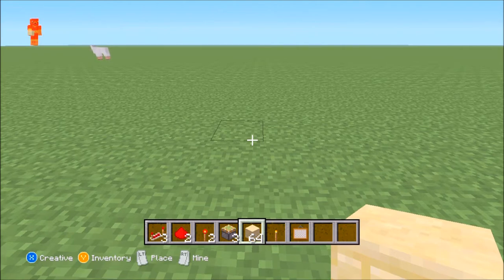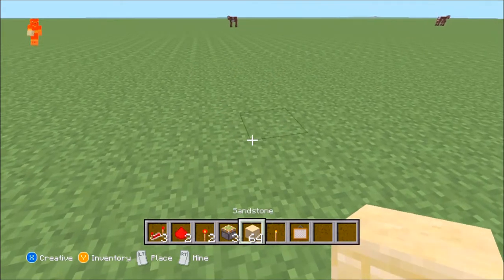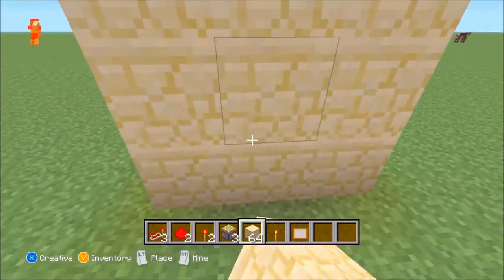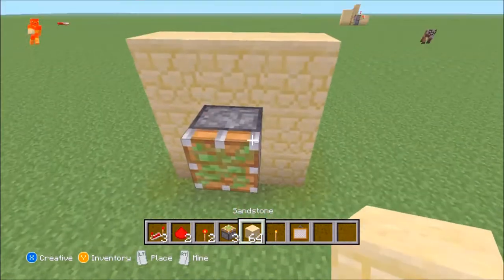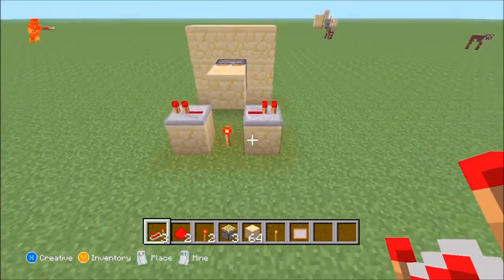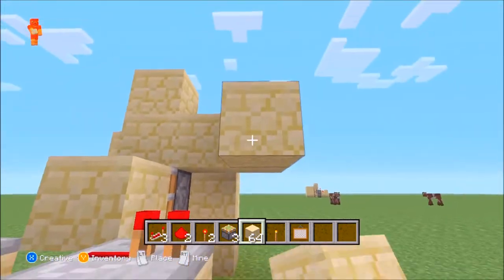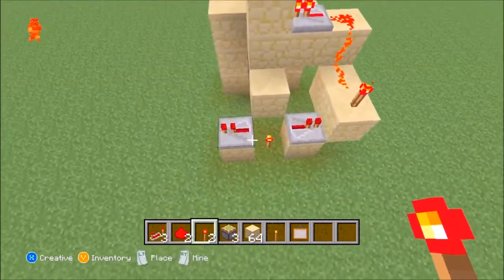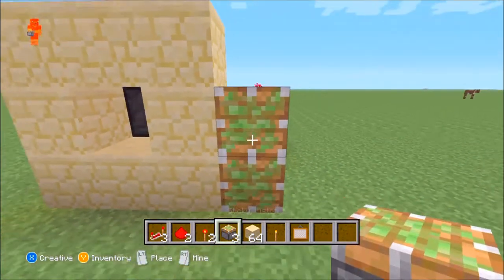Piston Torch Door Tutorial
MCmiricle showed me how to make this